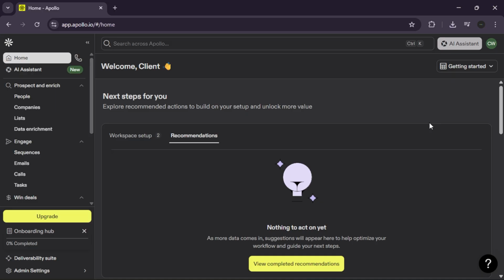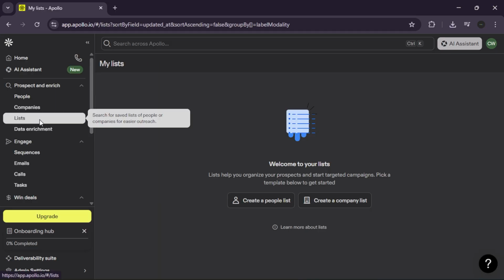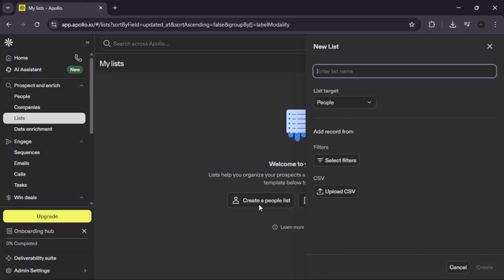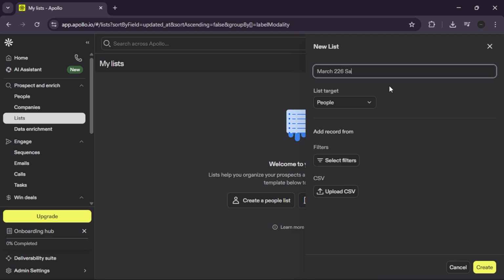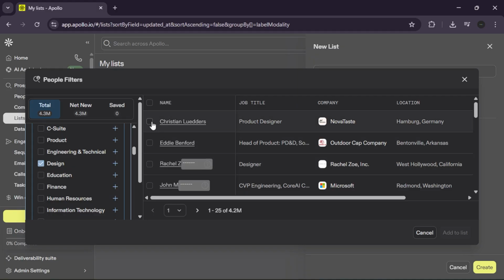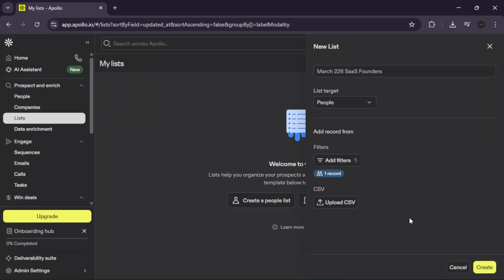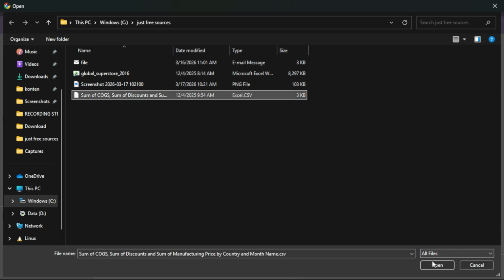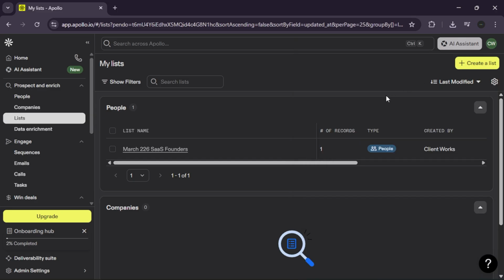How to Create a List on Apollo.io [2026 GUIDE]